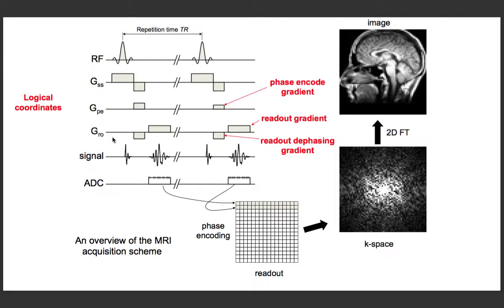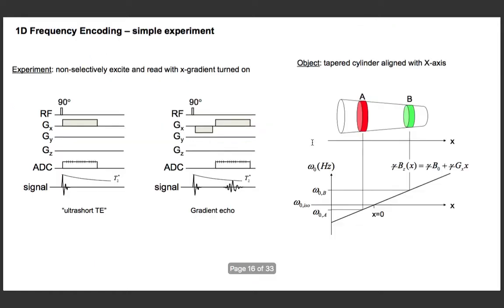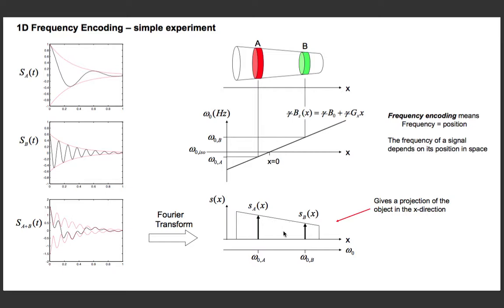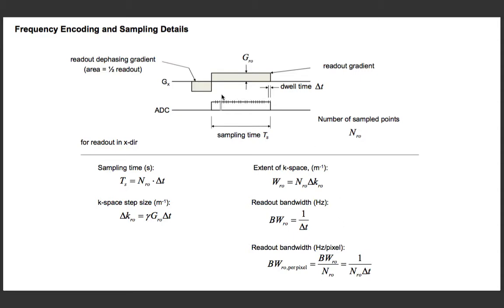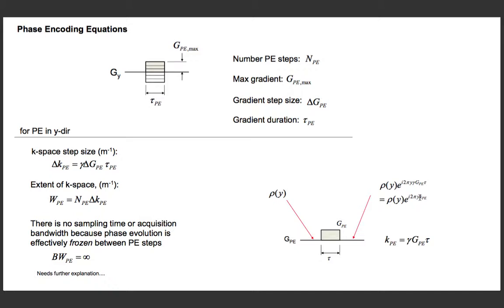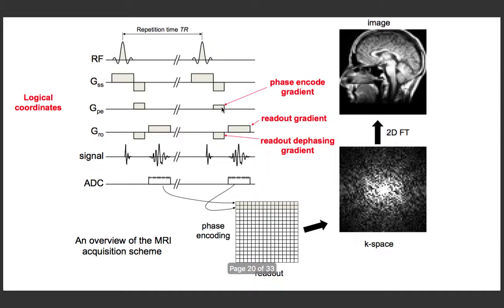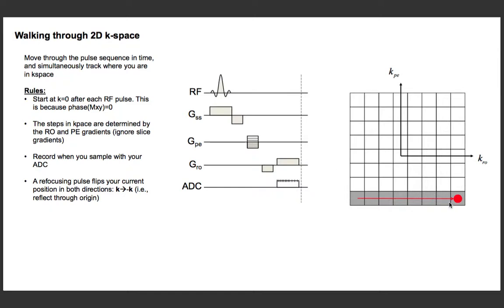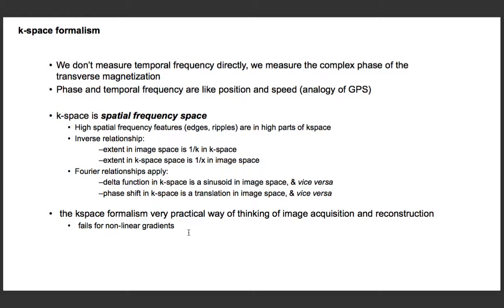Lecture 1p4 pt2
MPHY 8147 1p4 part 2/2